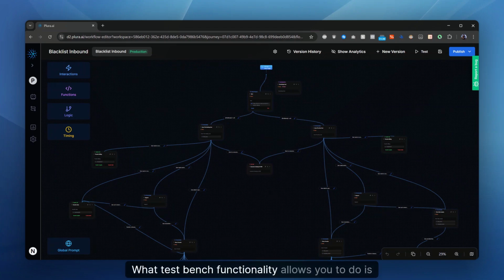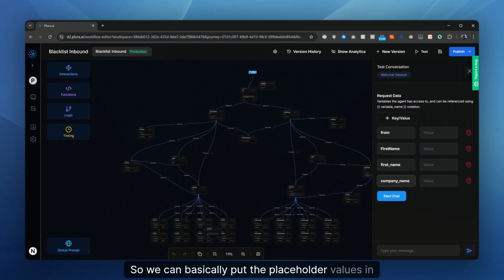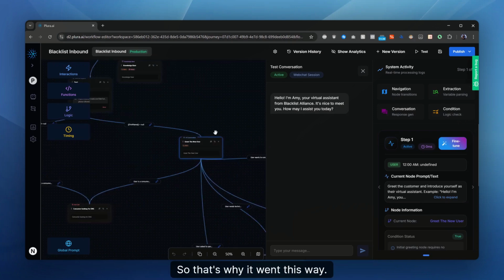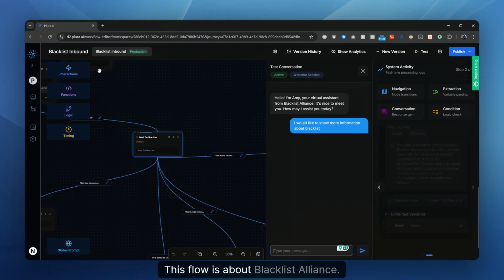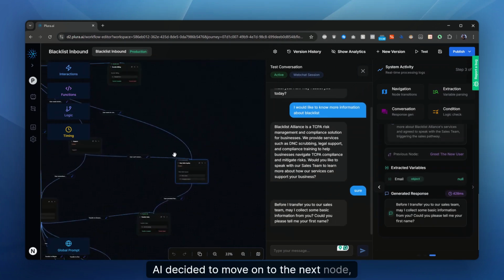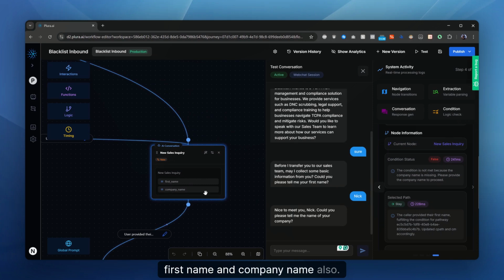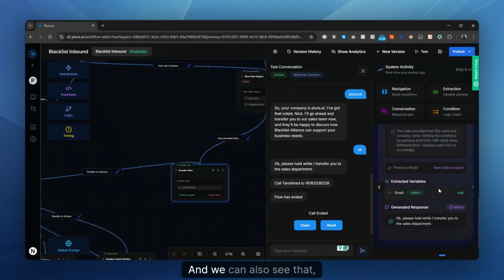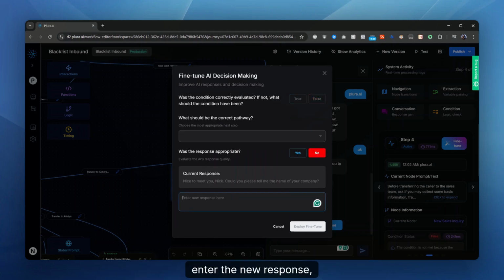Testing Your Nodes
Learn how to test and optimize each node inside your Workflow builder.